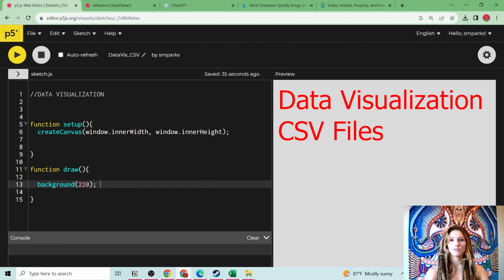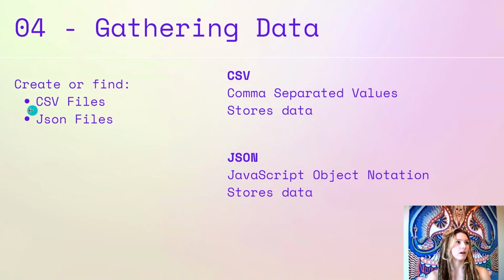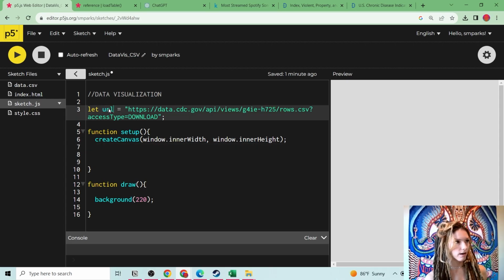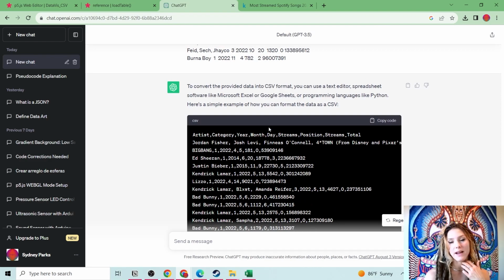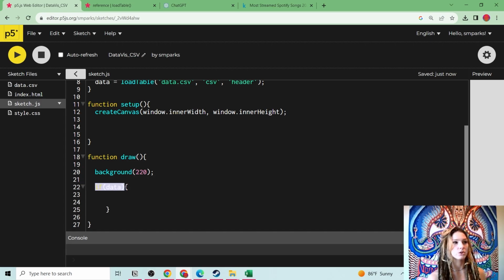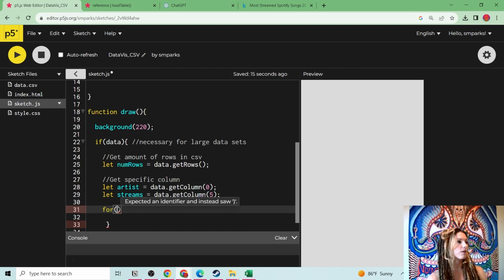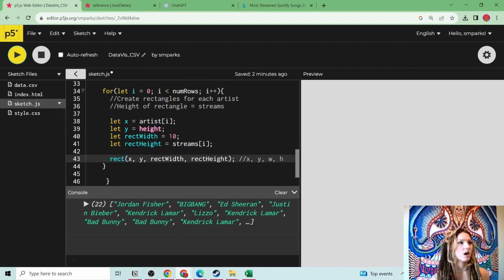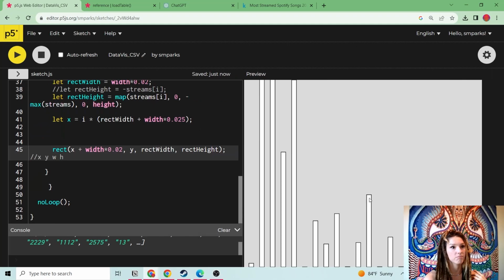Demo 13 | p5.js | Data Visualization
In this video I show you how to get CSV datasets from the internet, simplify the data using ChatGPT, and use the csv file to create a data visualization in p5.js. This is a basic example, but you can create generative and complex visualizations with these fundamentals.